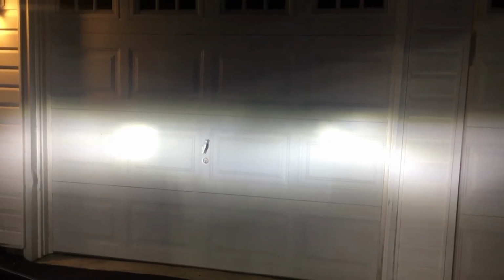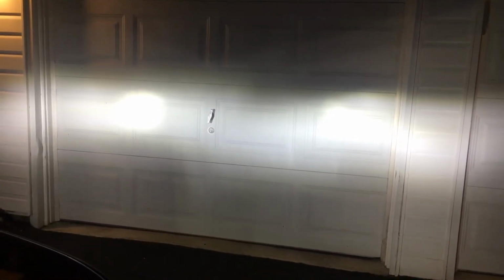HOW TO: 4TH GEN RAM 1500 HEADLIGHT ADJUSTMENT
THIS VIDEO WALKS YOU THROUGH STEP BY STEP HOW TO ADJUST THE HEIGHT OF YOUR HEADLIGHTS IN YOUR 4TH GENERATION RAM TRUCK.  THIS OFTEN NEEDS TO BE DONE WHEN A LIFT IS PUT ON THE TRUCK OR NEW HEADLIGHTS.  IN MY CASE I INSTALLED LED BULBS AND ONCOMING DRIVERS WERE HIGH BEAMING ME SO I NEEDED TO LOWER MY LIGHTS.